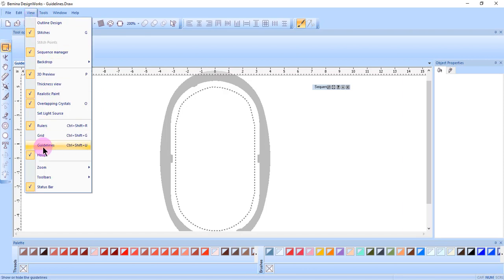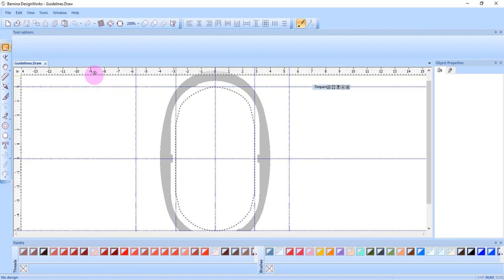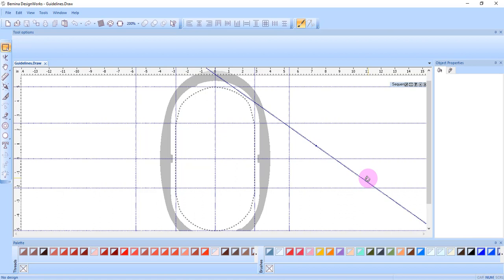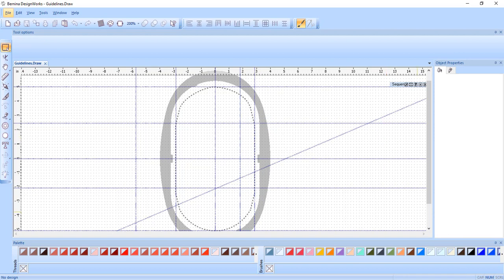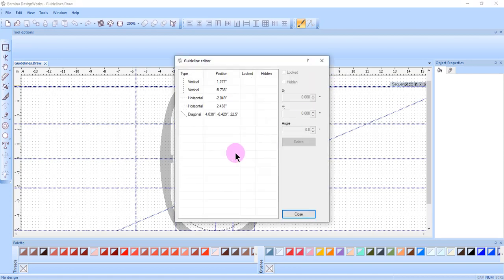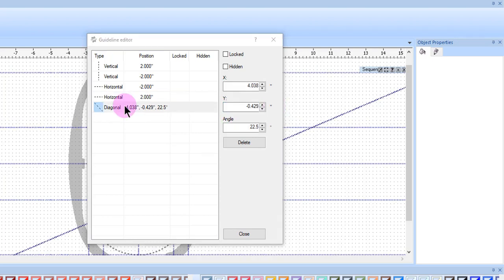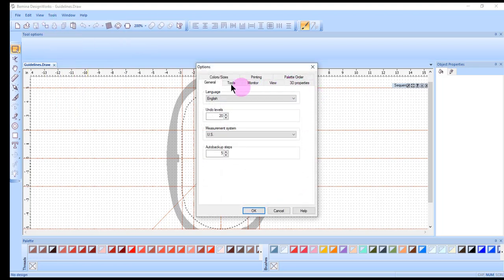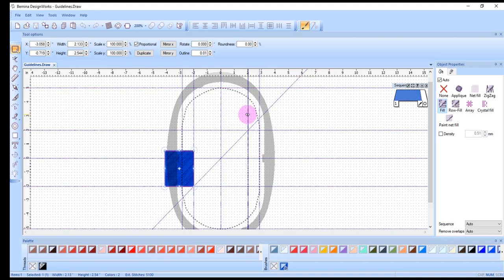4.08: Guidelines in BERNINA DesignWorks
Learn how to add guidelines and accurately place the guidelines in BERNINA DesignWorks software.